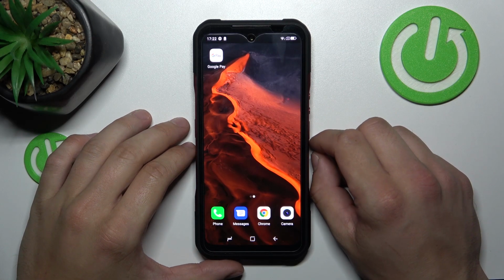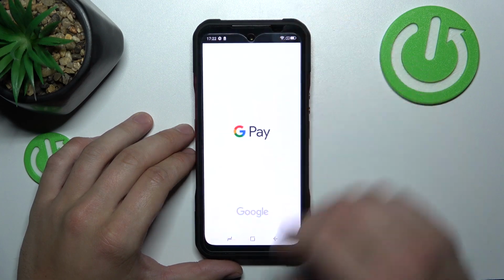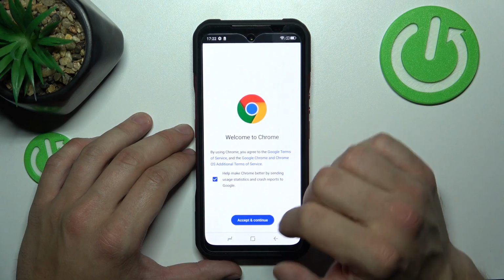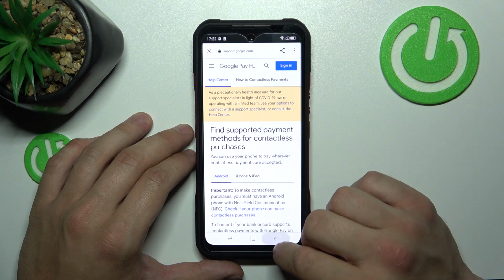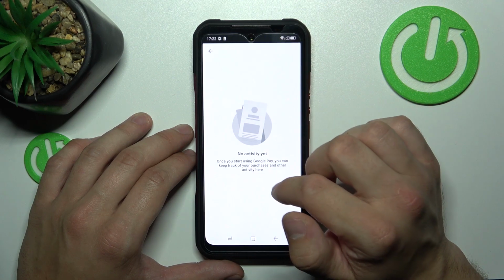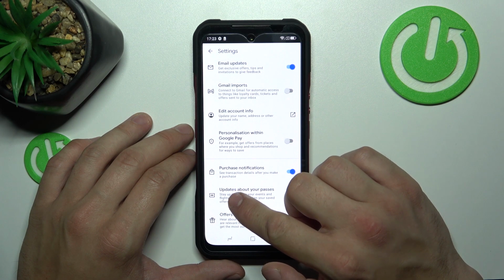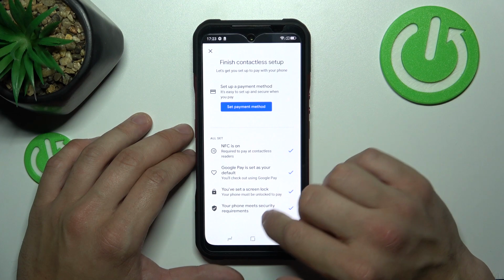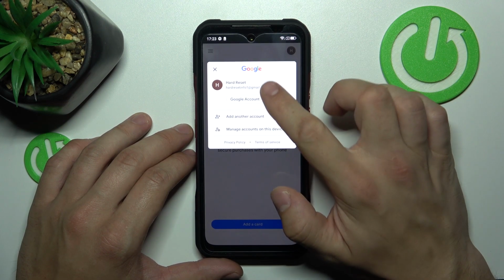How to Manage Google Pay on DOOGEE V20 – Set Up Google Payments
Learn more about DOOGEE V20

We are happy to have you here. The purpose of this tutorial is to show you how to set up Google Pay on your DOOGEE V20. It will be our pleasure to show you all the options that exist, such as the addition of debit and credit cards, gift cards, loyalty cards, and transit cards. In addition to demonstrating how to check activity, and where to find a list of banks that are participating in Google Pay, we will show you how to access our YouTube channel if you want to learn more about your DOOGEE V20.

How to Manage Google Pay on DOOGEE V20? How to Set Up Google Pay on DOOGEE V20? How to adjust the Google Pay account on DOOGEE V20?